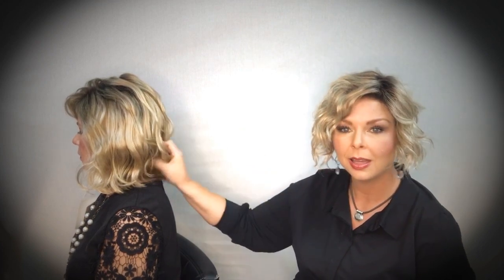WIG REVIEW: Kendall by Jon Renau Spring 2019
Thank you for joining us for our review of Kendall by Jon Renau's Spring 2019 Collection.  We are loving this style!

With loose waves, this playful lace front wig offers the most realistic hairline. Kendall's a versatile monofilament top allows for multi-directional parting and the appearance of natural hair growth.